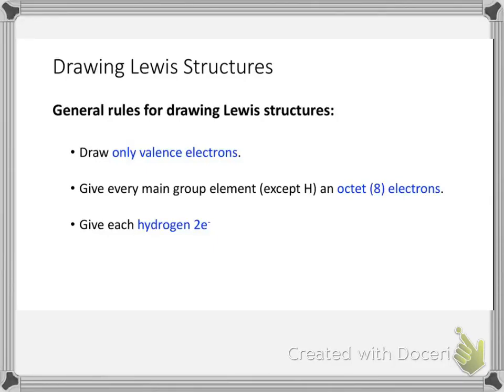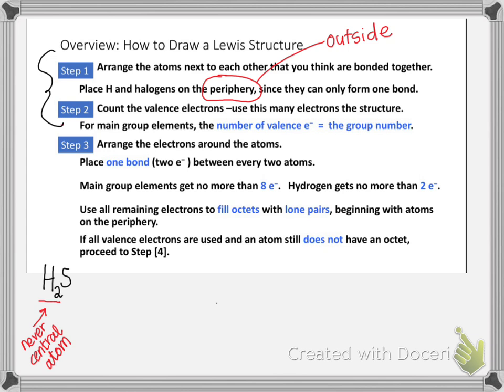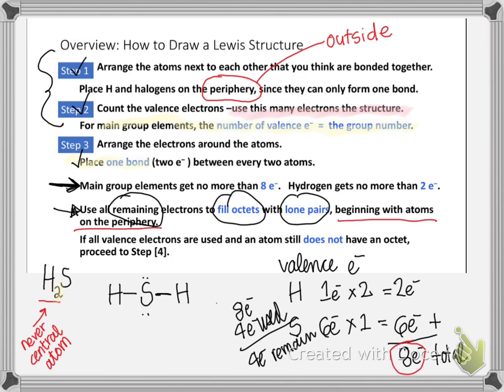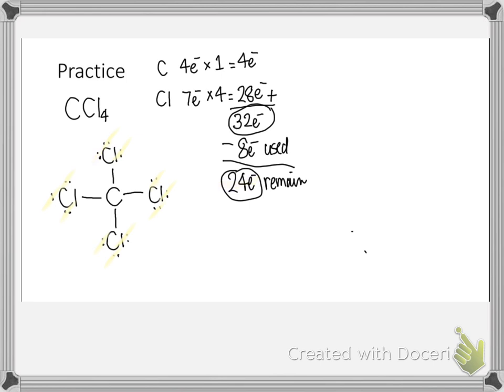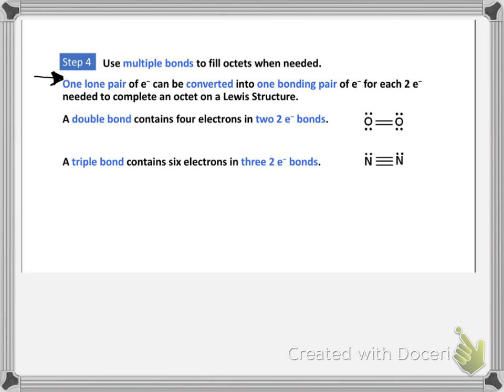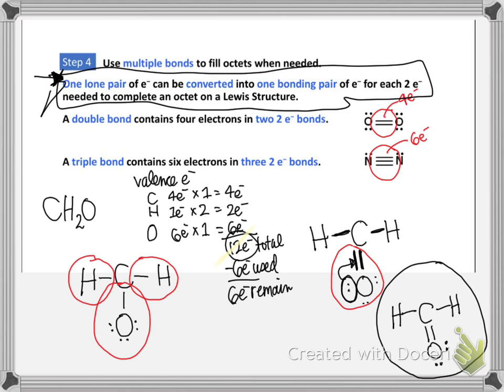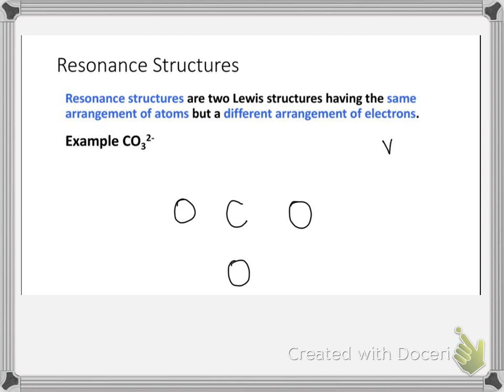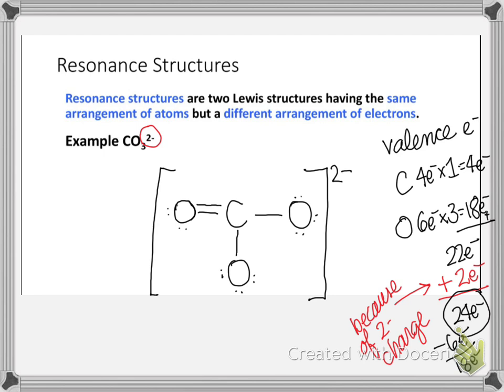Drawing Lewis Structures CHM 1025